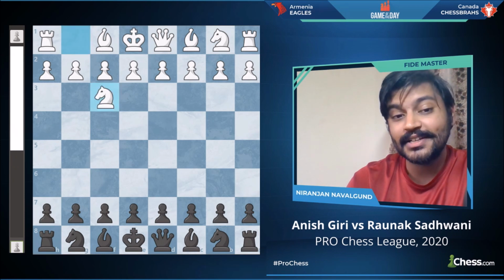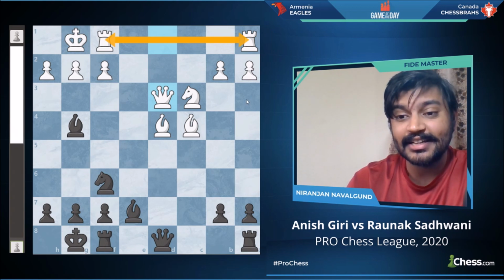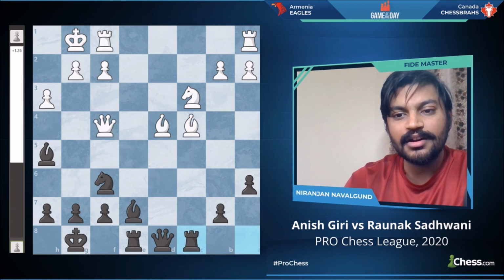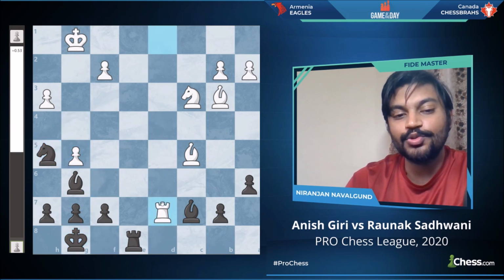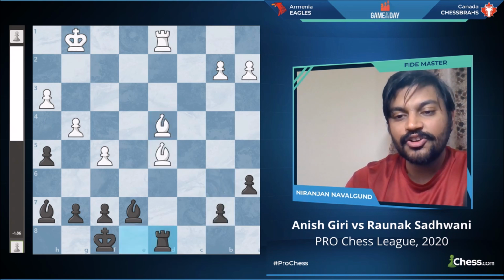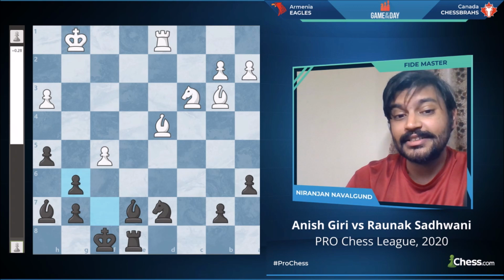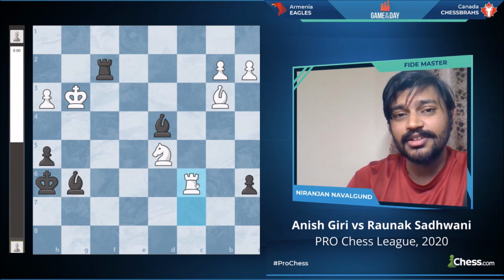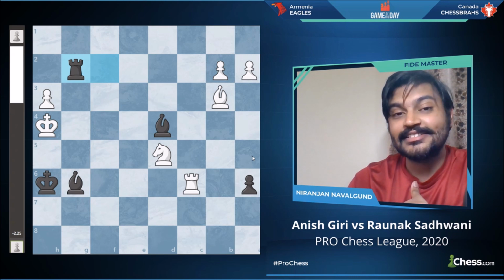14-year-old Raunak Sadhwani Checkmates World #10 ANISH GIRI | GOTD - PRO Chess League 2020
FM Niranjan Navalgund takes you through GM Raunak Sadhwani's win over Anish Giri in the semi-finals of the PRO Chess League 2020.
Raunak's win helped the Armenia Eagles beat the Canada ChessBrahs!